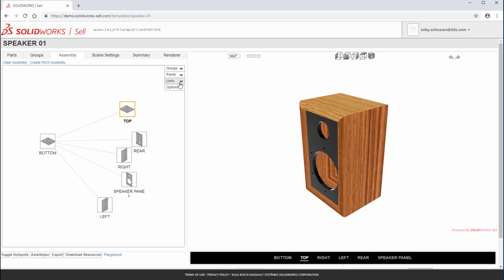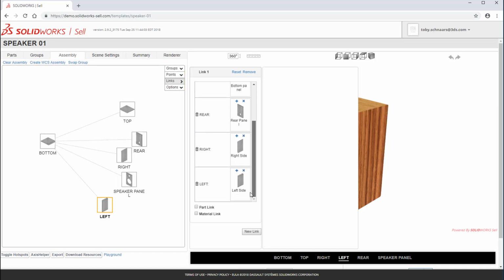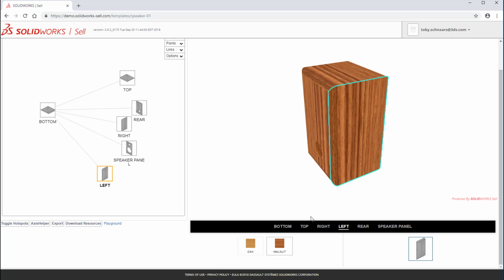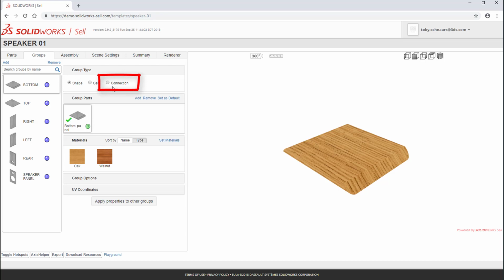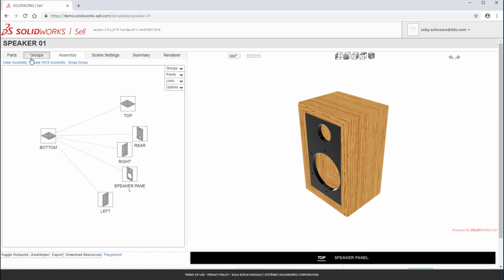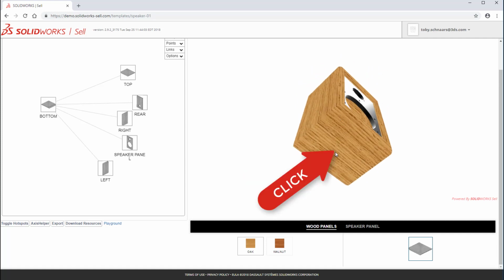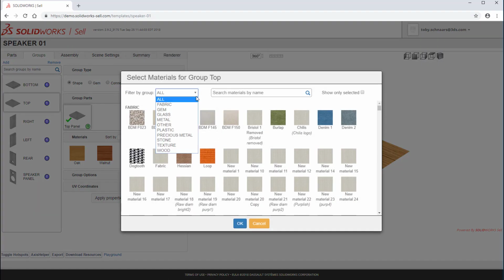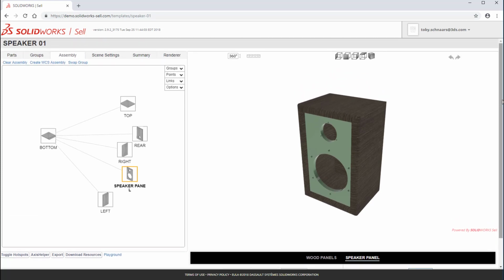SOLIDWORKS SELL TUTORIAL - 09 - LINKS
How to use links in SOLIDWORKS SELL.
Part 9 of a SELL TUTORIAL series.